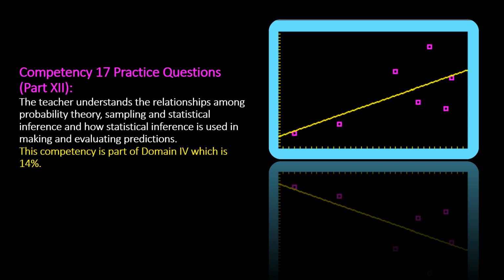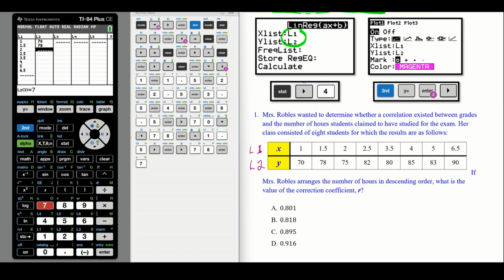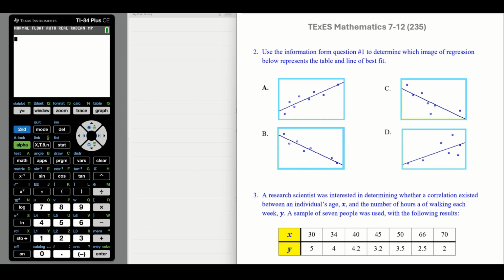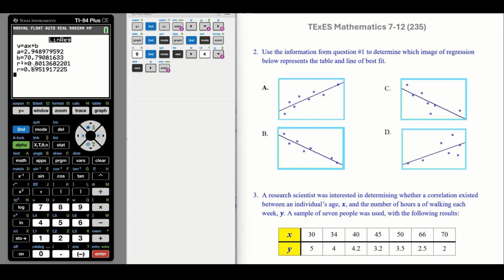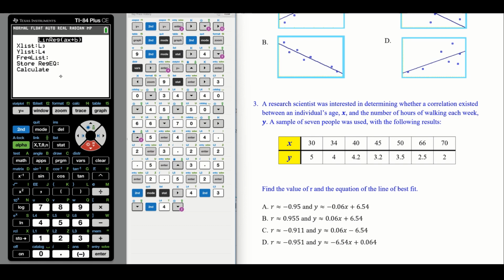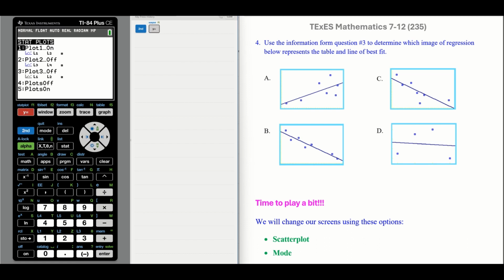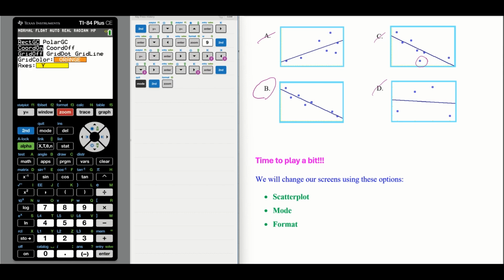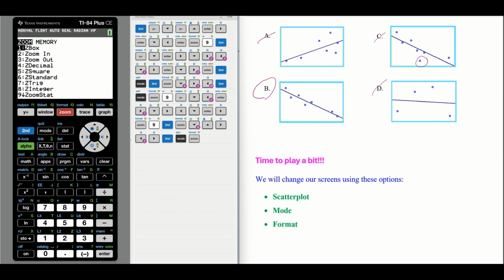TExES 7-12 Math (235) Competency 17 Practice Questions: Part XII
Regression Analysis:
       * Z-score
       * Correlation coefficient, 𝒓
       * line of best fit on the TI-84
       * LinReg() - TI-84
       * Regression Plot on TI-84

review textbooks.